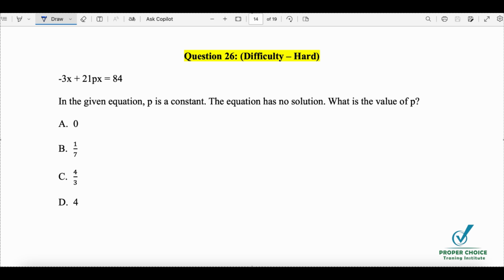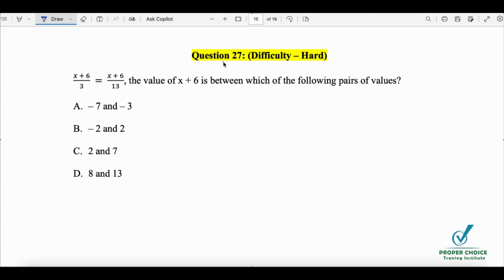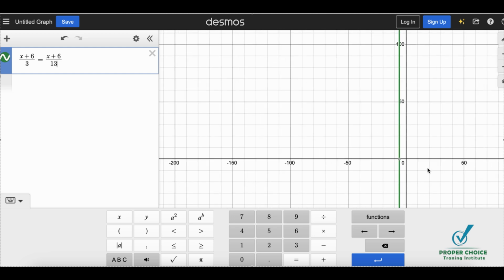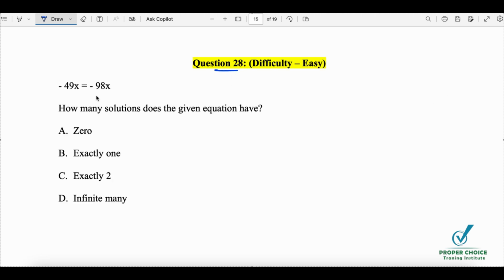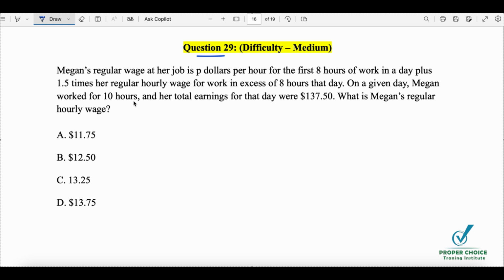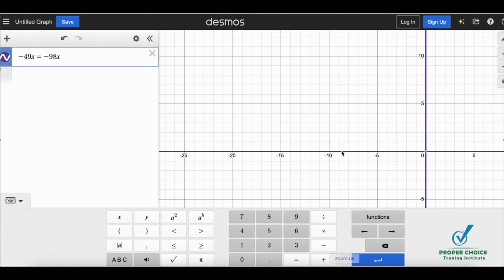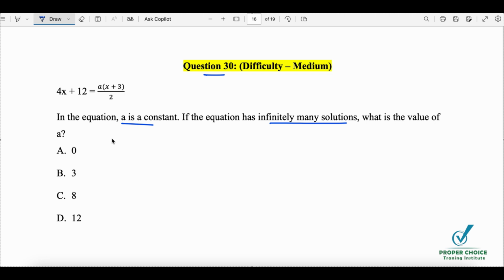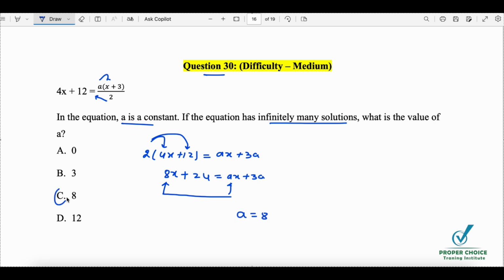Digital SAT Math - SAT Suite Question bank solution - College Board | Algebra part 6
Linear Equation in one variable. Solving equivalent expressions on desmos graphing calculator